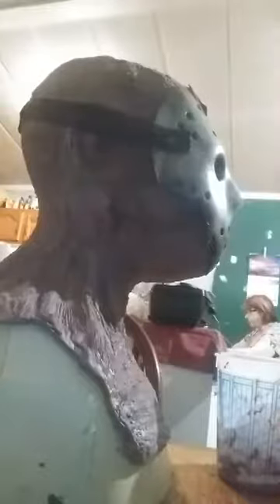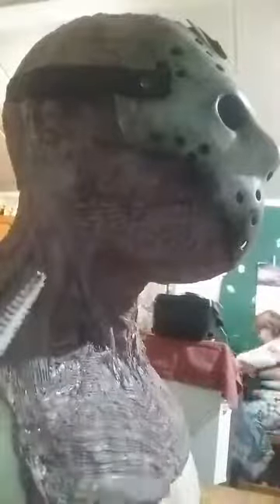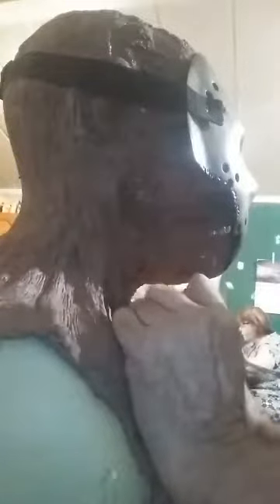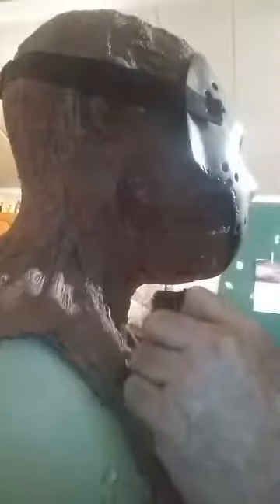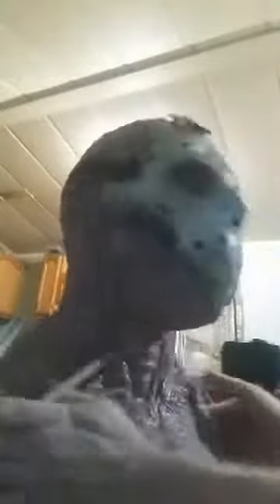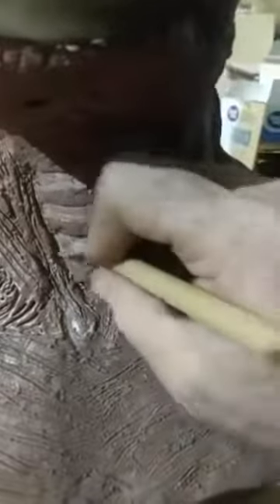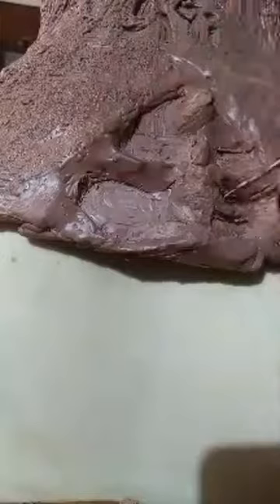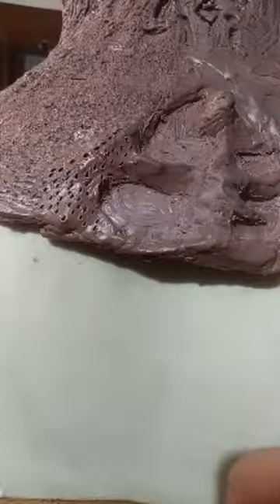Vengeance Jason clay sculpting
sculpting in Monster clay...